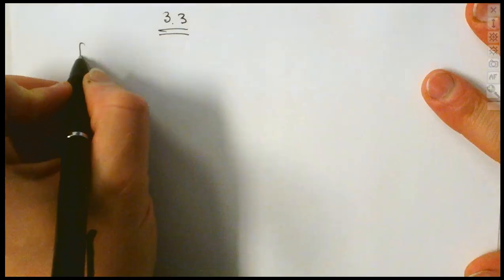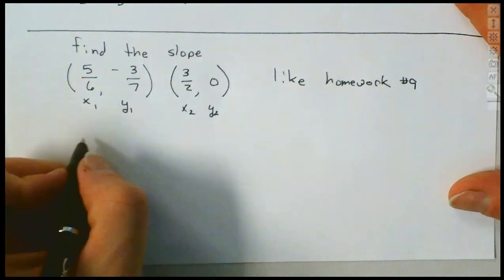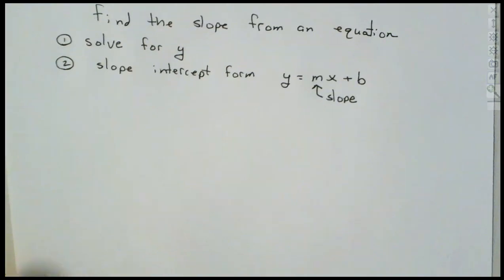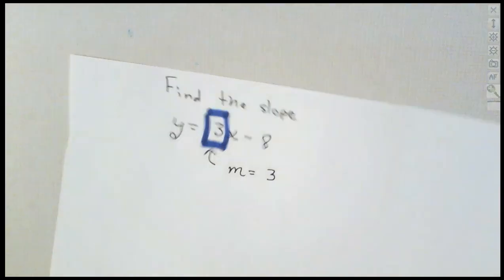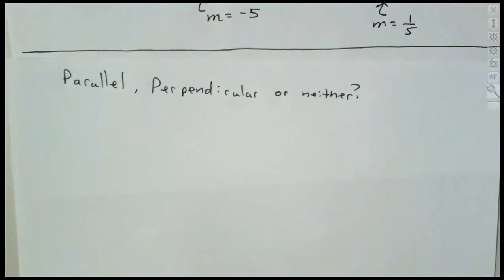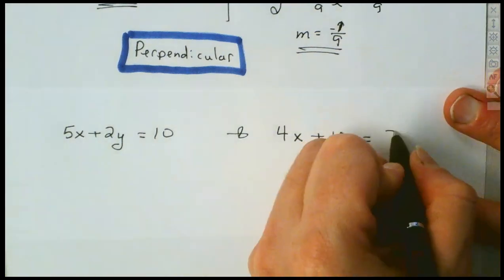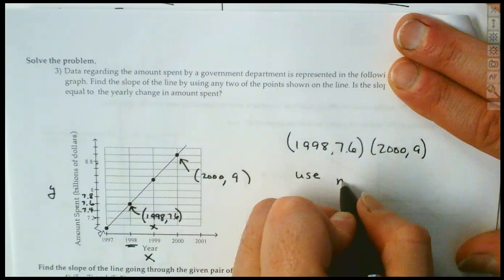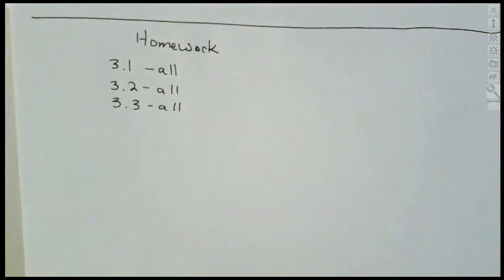Lecture Nov 3rd Part 3